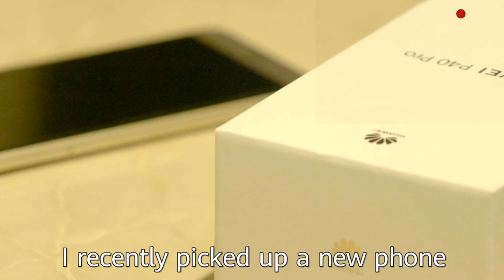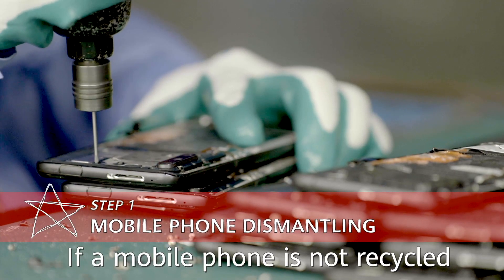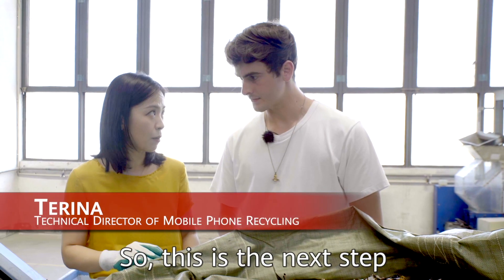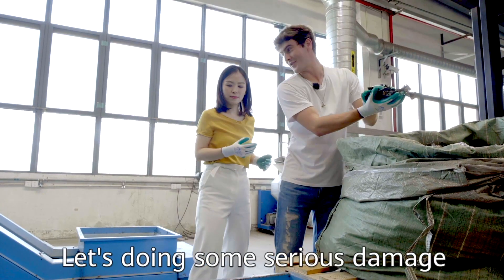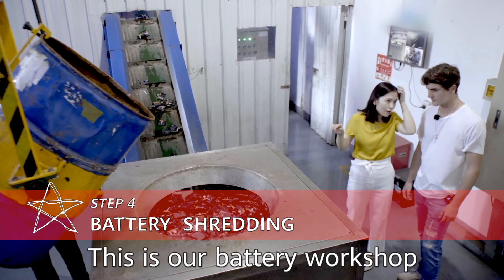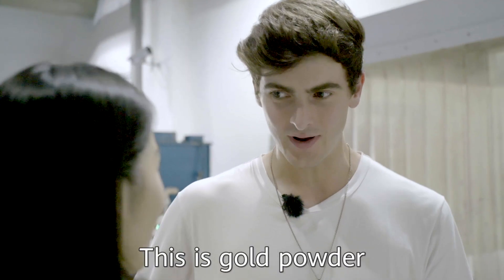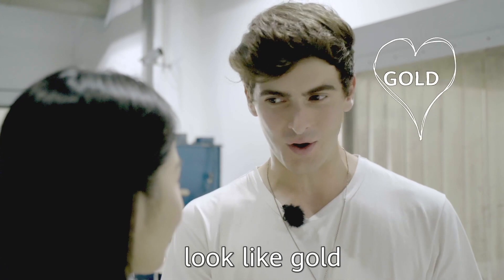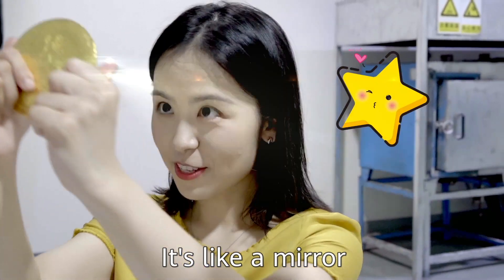There’s Gold in Your Phone!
Tens of thousands of mobile phones are recycled every day, and there’s an eco-friendly way of recycling the old devices. But not everything’s trash. This mobile phone recycling factory is also extracting shiny treasure from the devices during the process. Find out what it is.